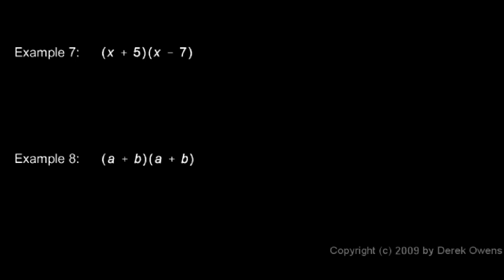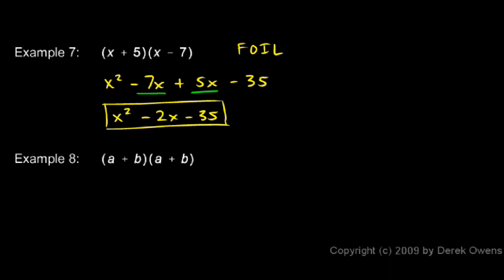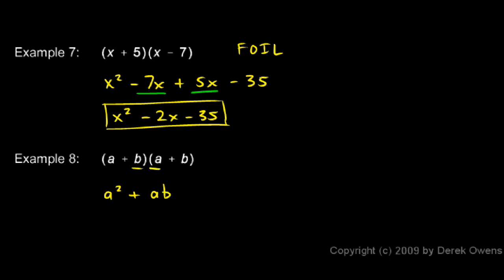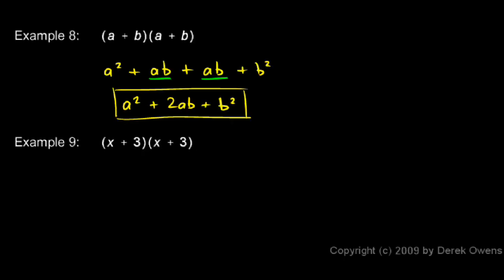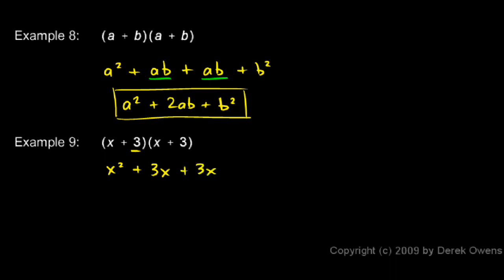Algebra Review 3.5 - Polynomials